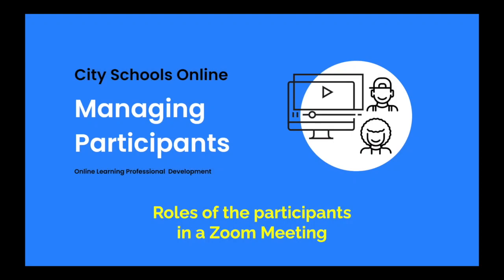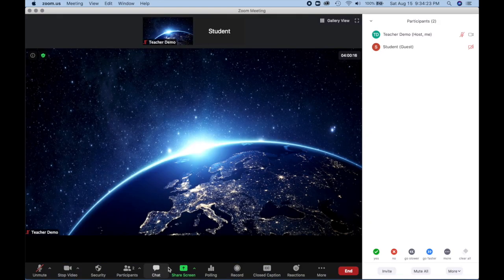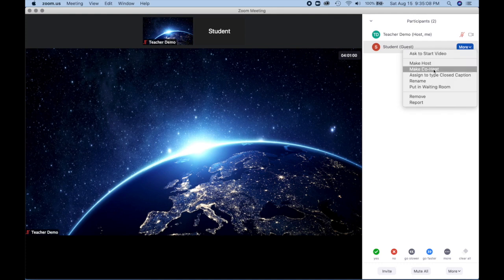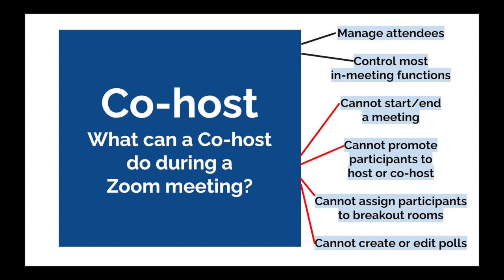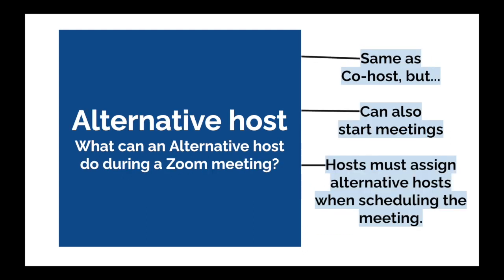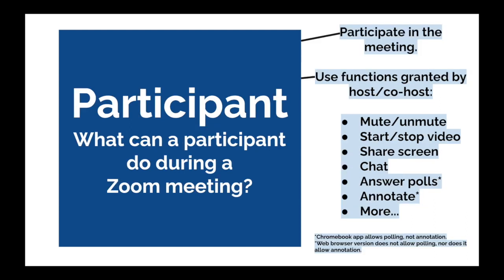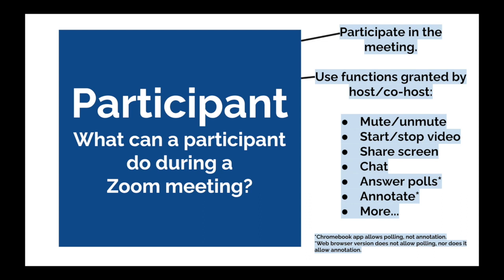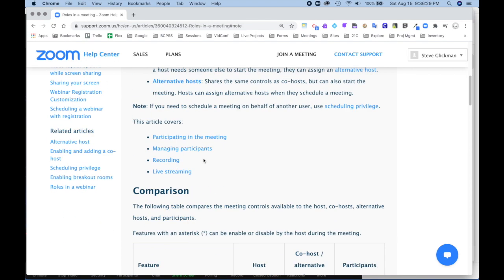Zoom: Managing Participants - Roles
This video will cover the different roles participants can have, including Host, Co-Host, Alternative Hosts, and the participant role and what each role can or can't do.